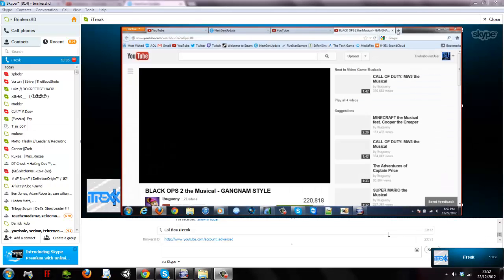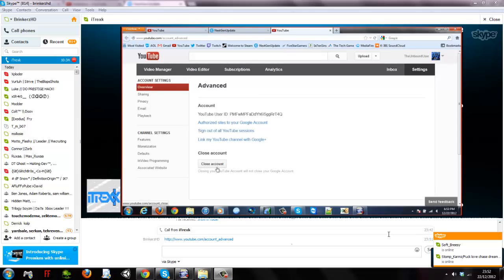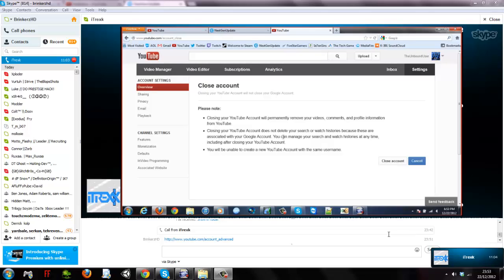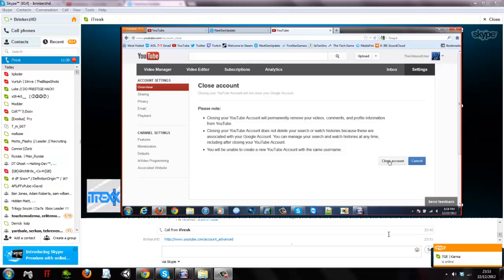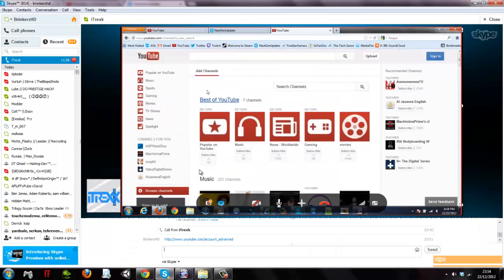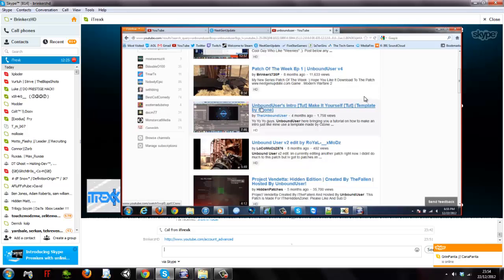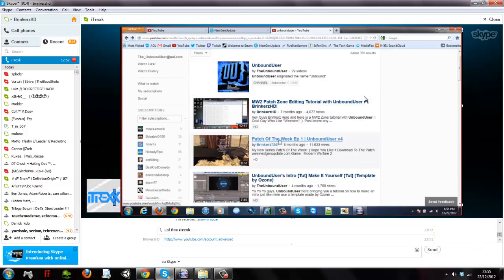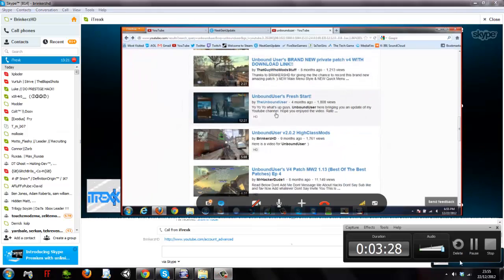UnboundUser Closing His Youtube Channel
Random upload :L
Stick till the end for a UnboundUser v5 update ;)

Matt, WHY!